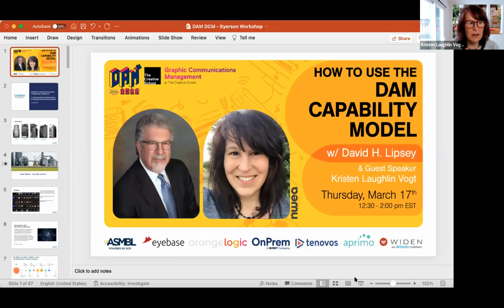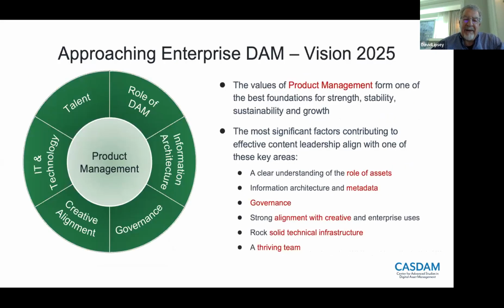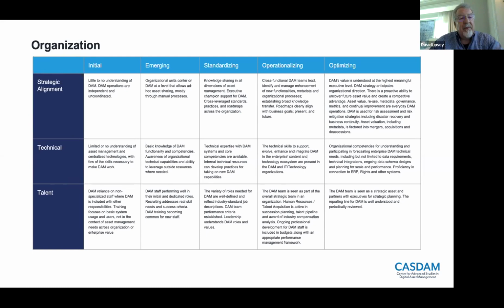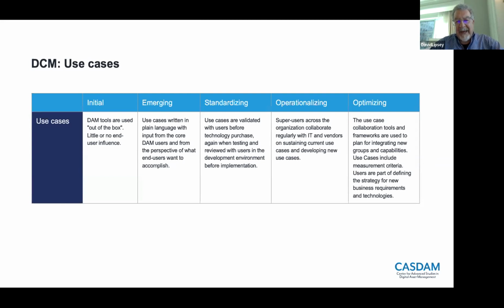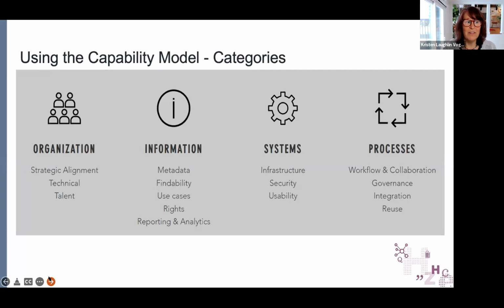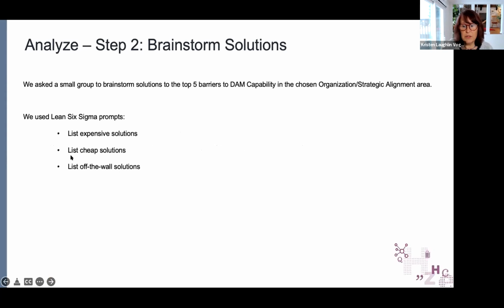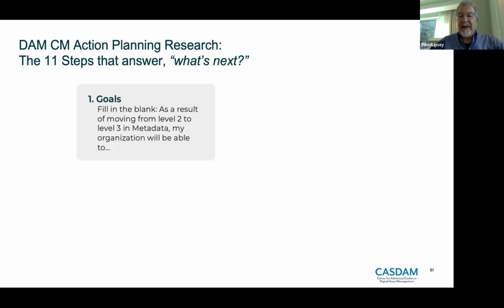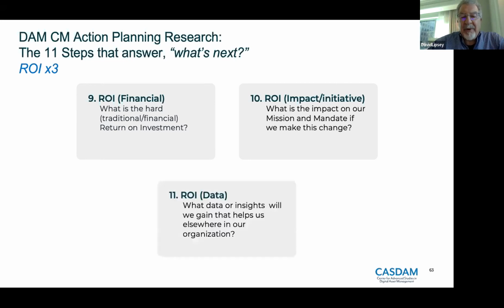DAM Capability Workshop